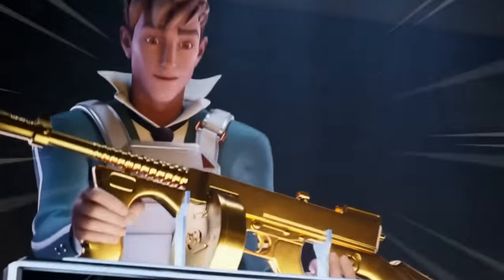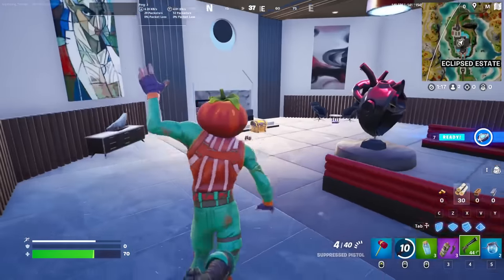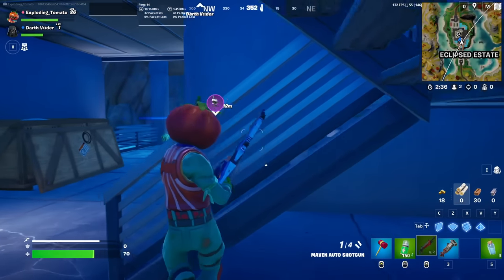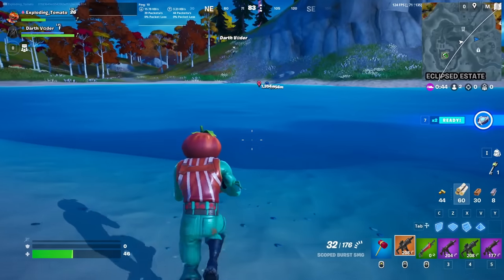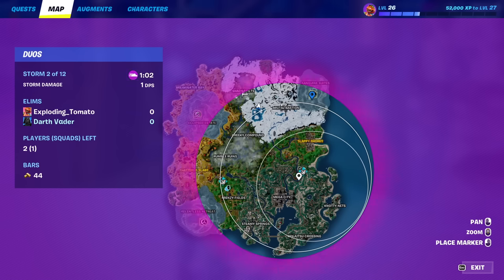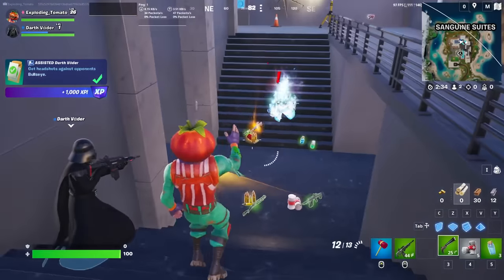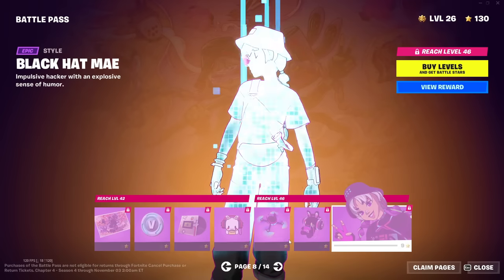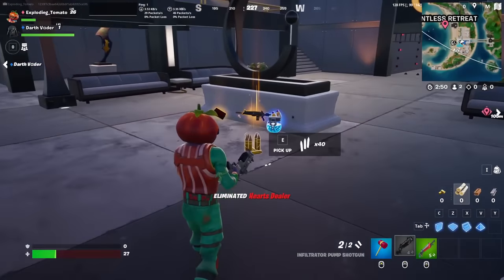EVERYTHING *NEW* in Fortnite SEASON 4!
Season 4 is finally here and it is HUGE! Let's go look at all the new things Fortnite added!